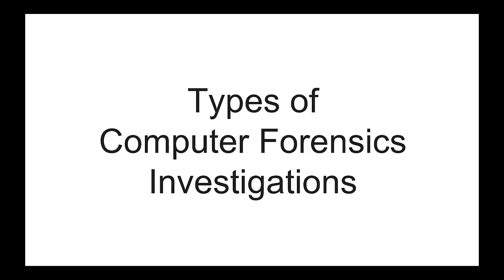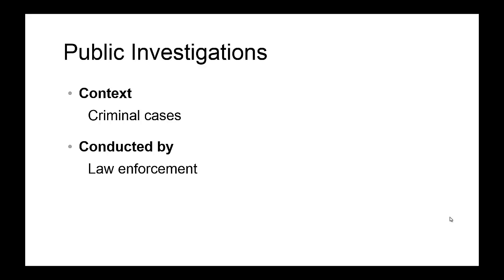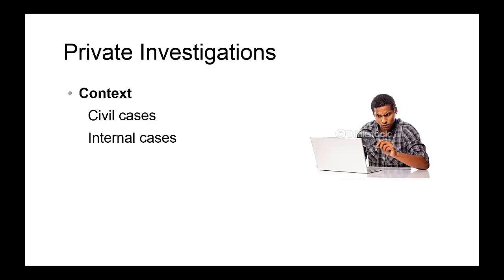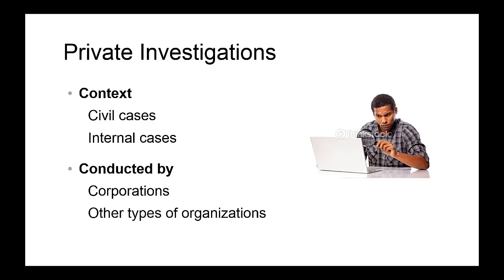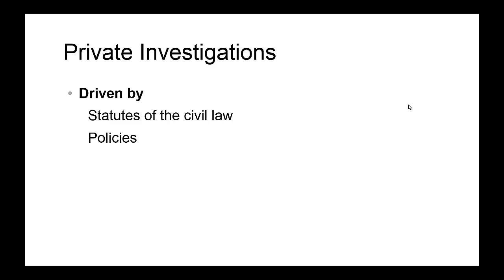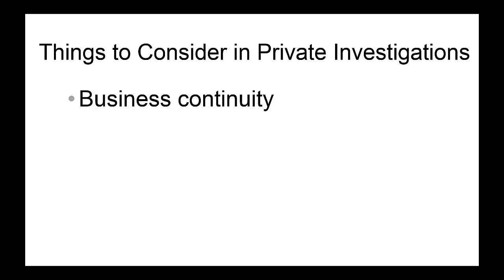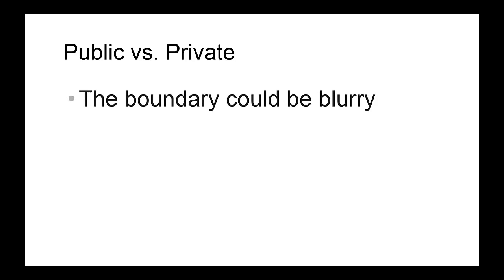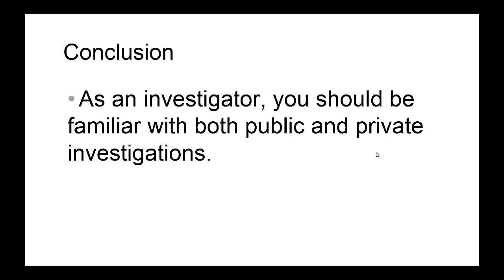Types of Investigations